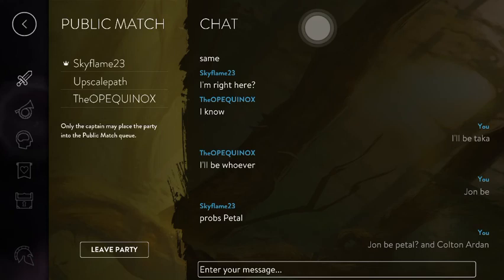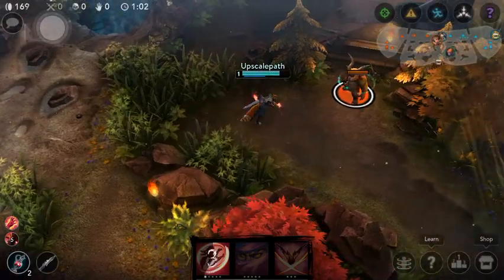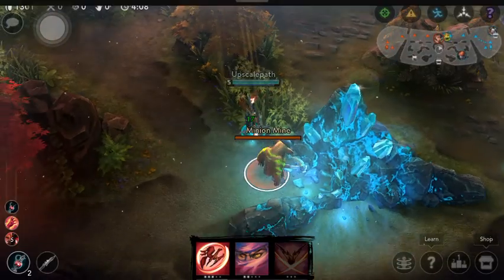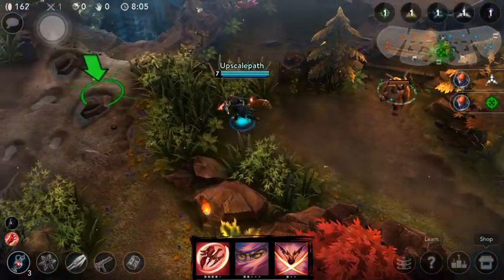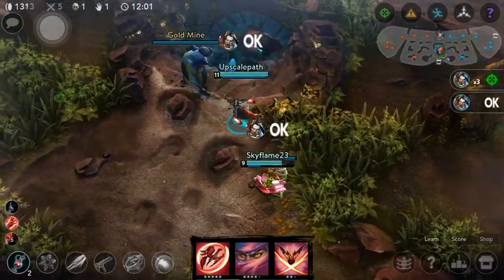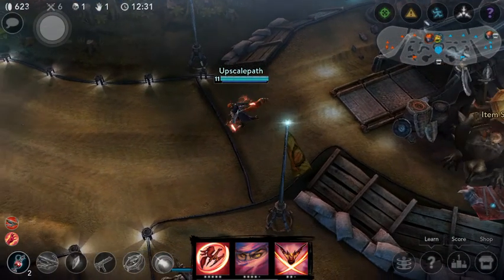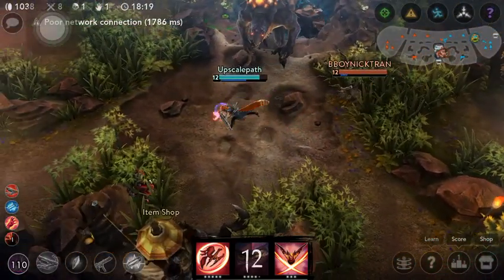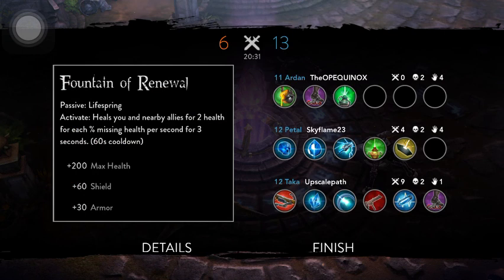Vainglory Character Build 3: Slam Damage Taka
Great in and out style play build for taka.